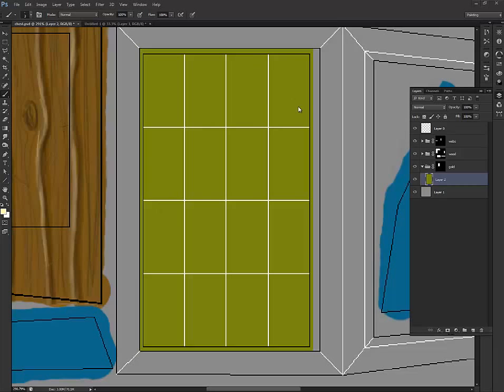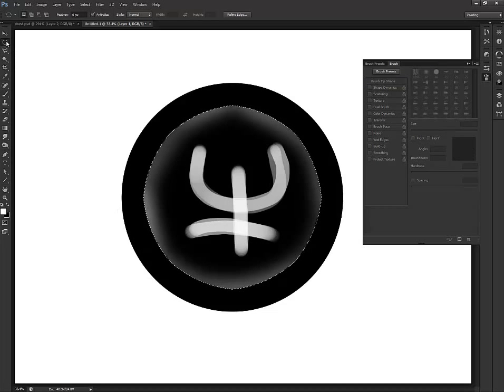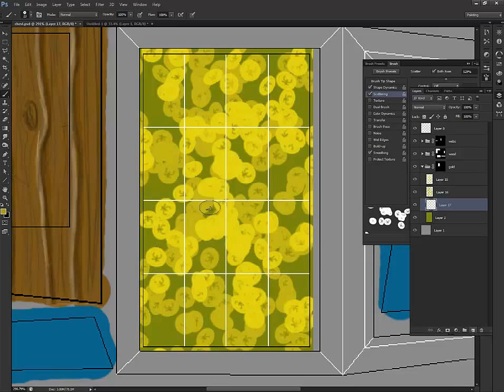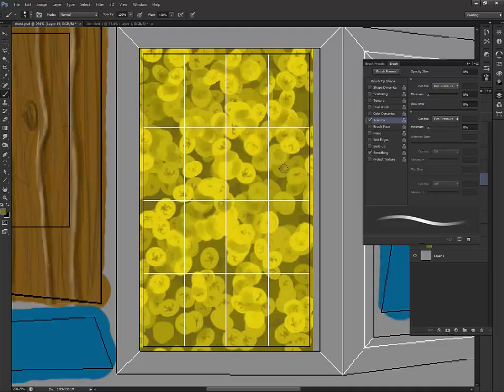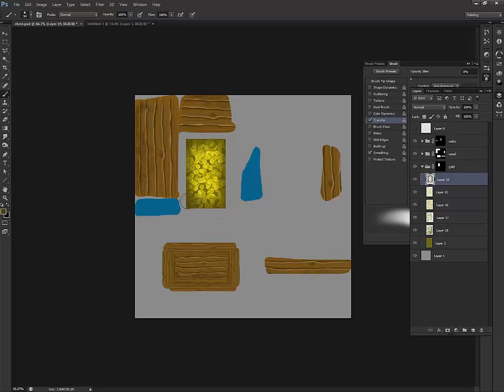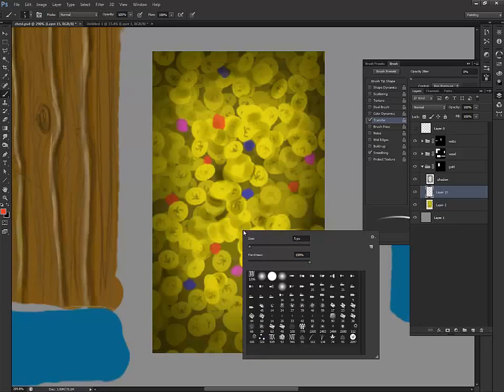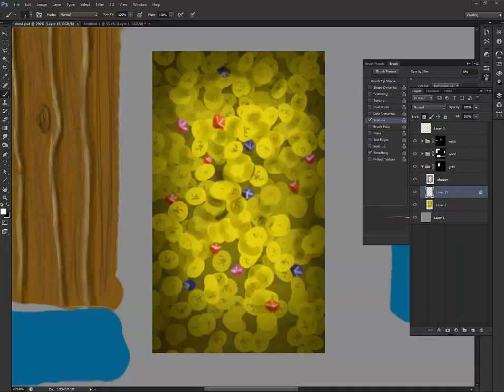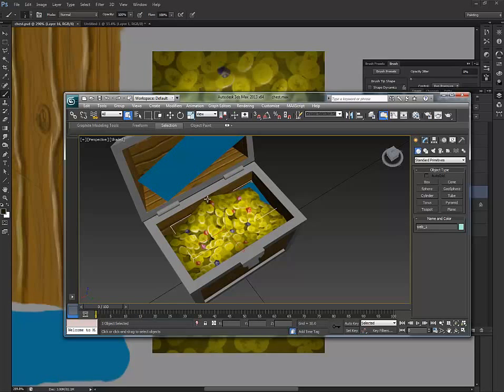Chest: Painting Gold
This is the video introduction to 3ds max on how to create a chest. This video covers setting up bitmaps in 3ds max, and starting to texture wood in Photoshop.